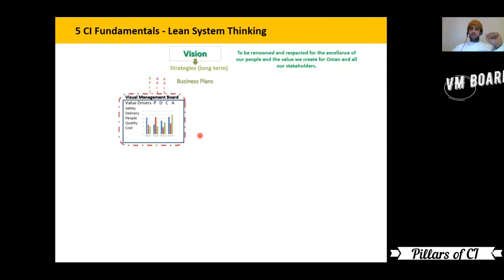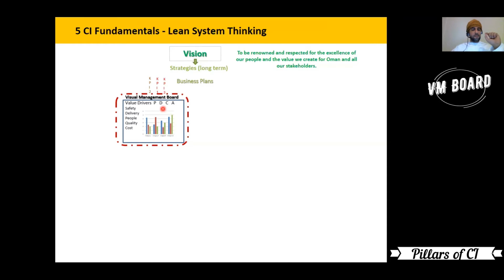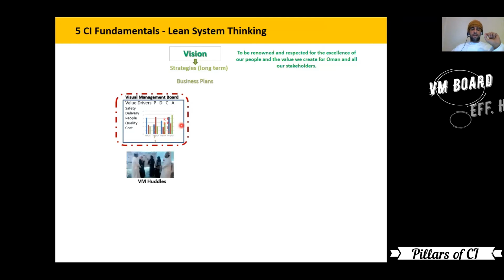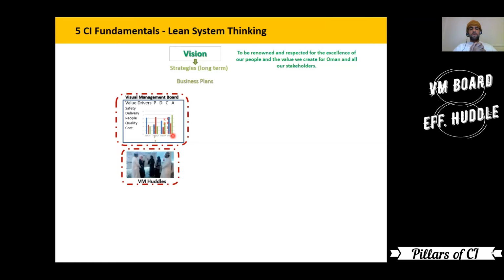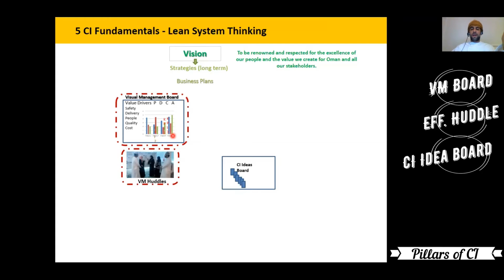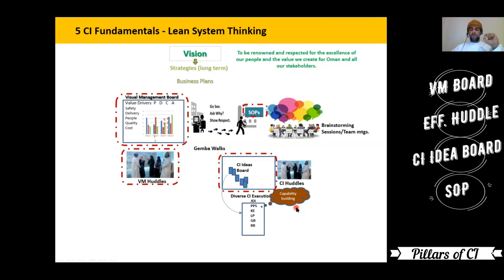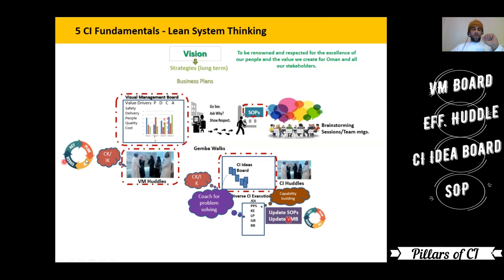Lean Thinking System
Continous improvement (CI) is an ongoing process that requires constant engagement at all levels of the organization

Lean system thinking provide an organized approach with valuable tools ( (Visual management board, effective huddle, SOP, CI idea board and leader standard work LSW) to help us deploy a structured continuous improvement and measure success along the way.